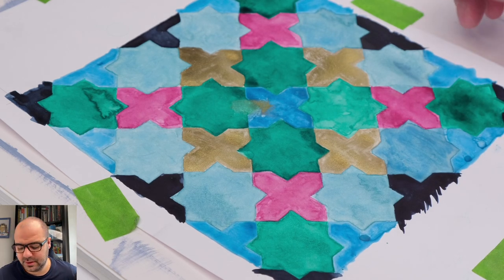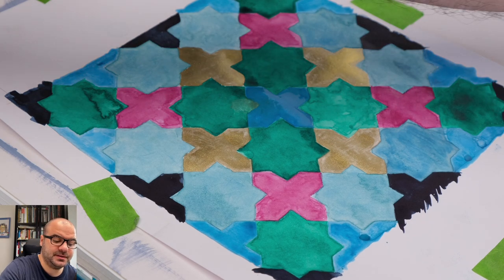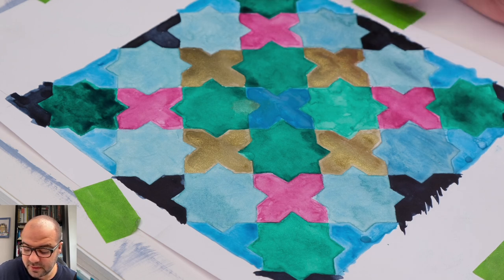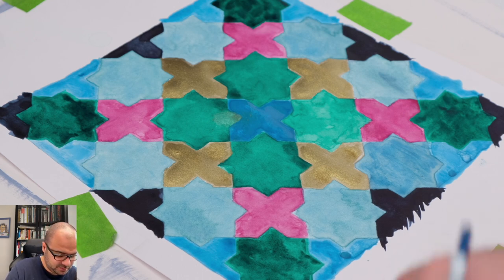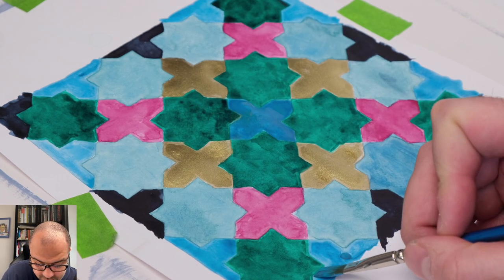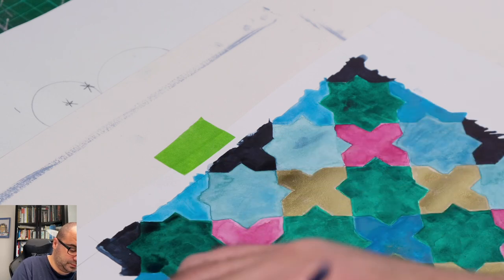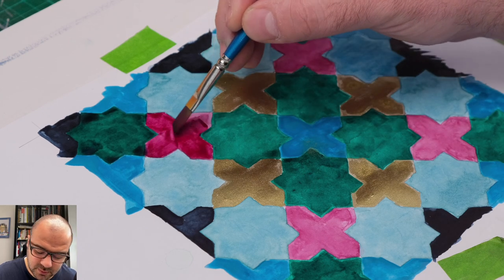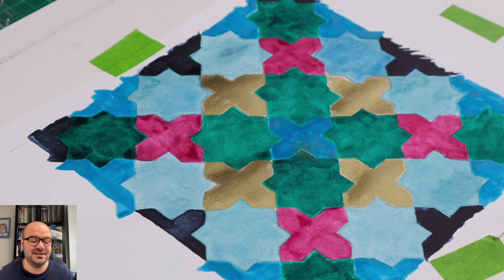Quickly Fix WATERCOLOUR MISTAKES and LEARN ISLAMIC GEOMETRIC Patterns! Beginner's tutorial Part 8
If you're interested in learning how to create beautiful Islamic geometric patterns in watercolours, then you need to follow along this playlist. I created this course with full time length videos to make it easy for everyone, especially the begineers

In this lesson, we'll be discussing the importance of mastering hard edges in watercolours, and how to apply them to create beautiful Islamic geometric patterns. By the end of this lesson, you'll have everything you need to start painting beautiful Islamic geometric patterns in watercolours!

I show you a special technique I use, where I utilise two different brushes, one round brush and another zero, fine brush for intricate strokes. This combination allows me to achieve hard edge results necessary to maintain the aesthetics of the geometric art, while providing easier handling of the watercolour medium.

Round synthetic brushes for watercolour
Zero fine synthetic brushes for intricate details
My favourite compass (Staedtler)
My favourite mechanical pencils (Faber Castell)
My favourite set square (Rotring)
My favourite tracing paper (Clairefontaine)
My favourite eraser (Faber Castell)
Inking pens (Micron)
Low-tack masking tape (Frog tape)

If you're a watercolour painter and you want to learn how to create beautiful Islamic geometric patterns in your artwork, then this video is for you! By following the steps outlined in this video, you'll be able to create beautiful pieces of art that will reflect your unique style and personality.